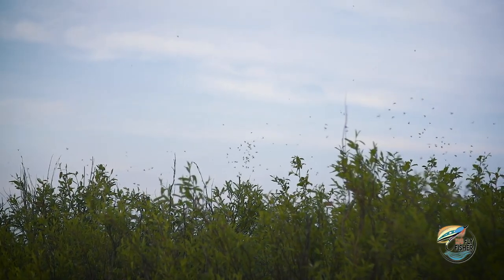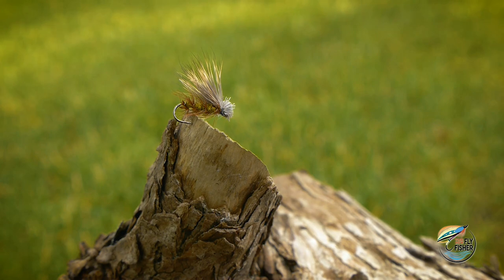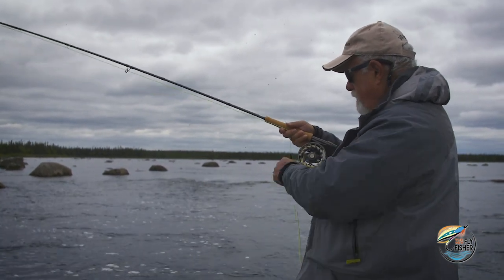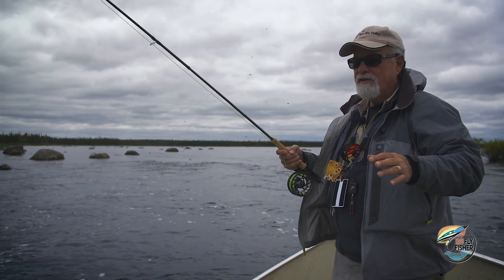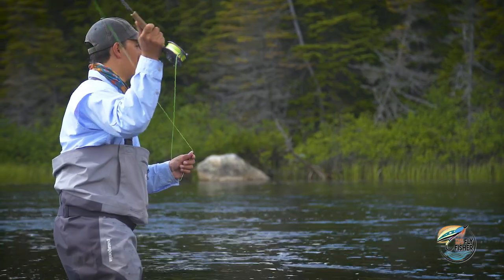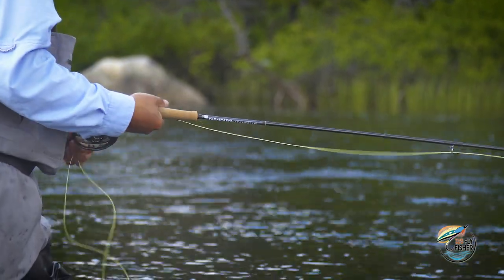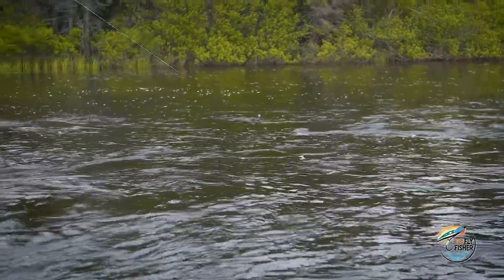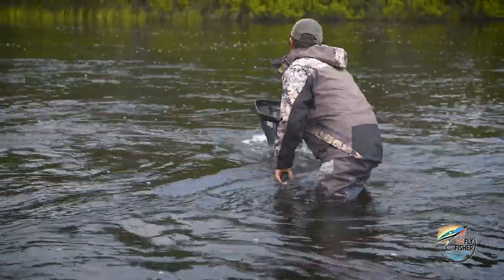Casts, Presentations & Flies for Big Brook Trout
Chris Sinclair at Crooks Lake Lodge in Labrador does an excellent job showing us what it takes to be successful with big Labrador Brook Trout.